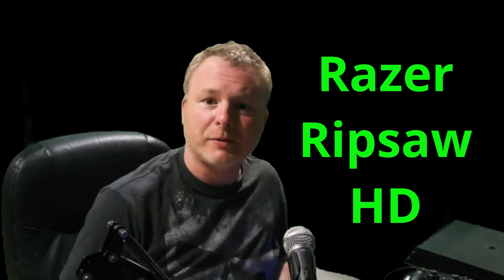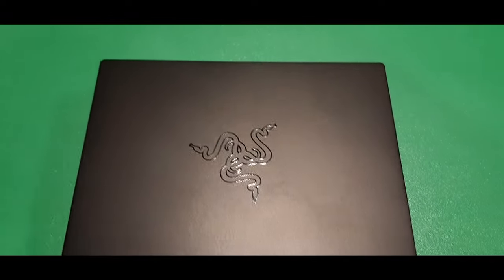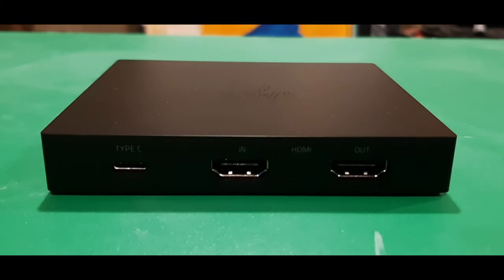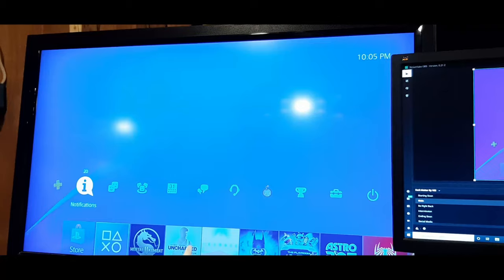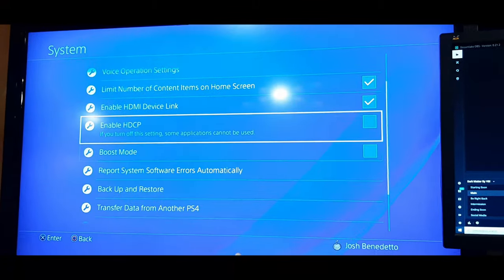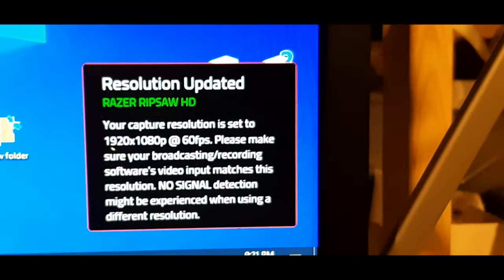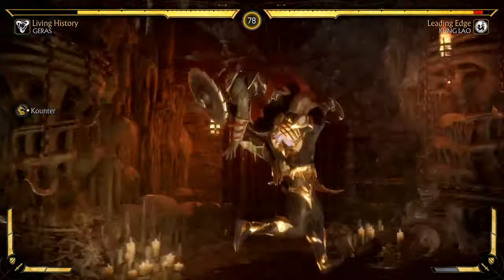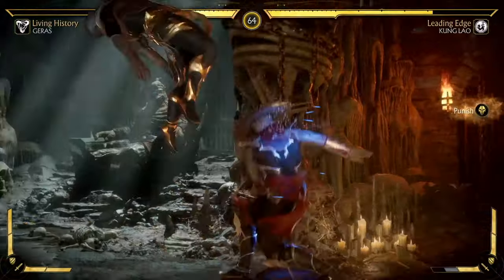Razer Ripsaw HD Setup, Review and More - Dad Games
Dad Games brings you the Razer Ripsaw HD and all its amazingness.
From the easy setup to the computer stuff to recording your game footage and a review at the end, Dad Games brings you all you need to know about the Razer Ripsaw HD.